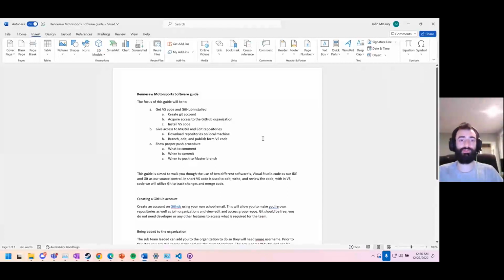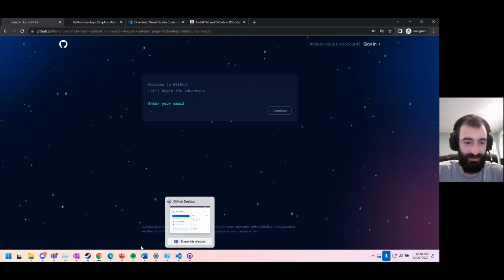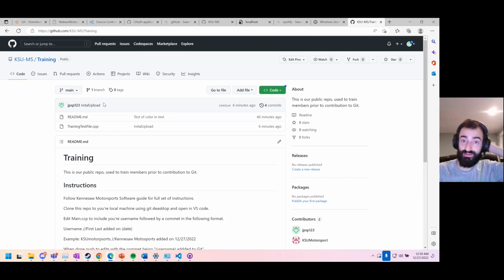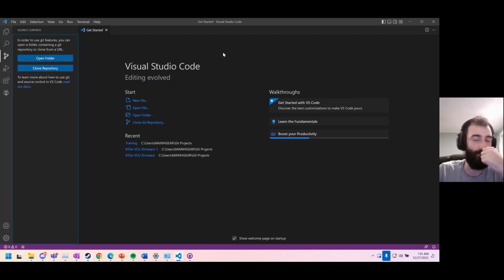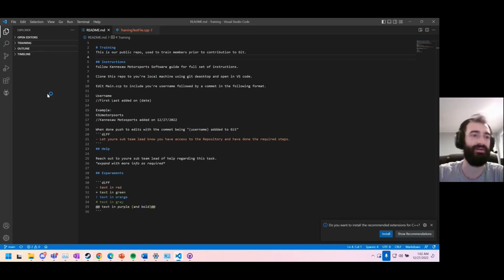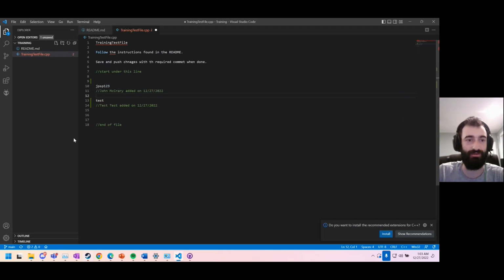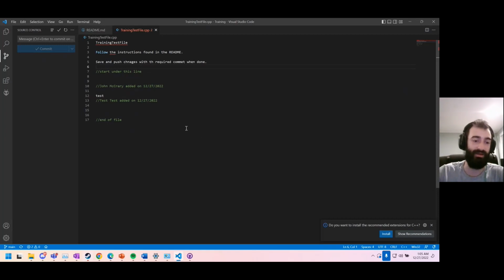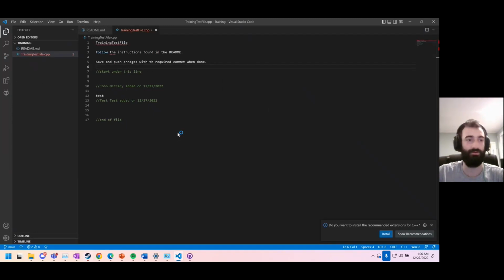Git & VSCode Installation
This covers creating a git account and installing a git desktop. VS code is also included. download of training repository.